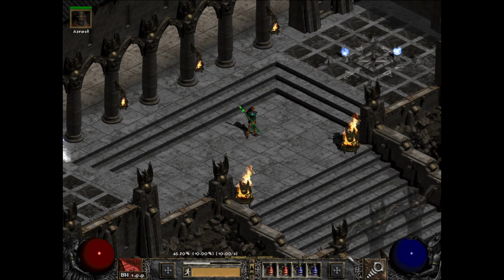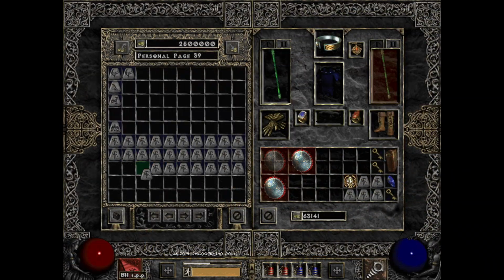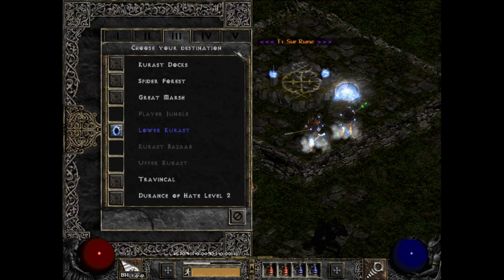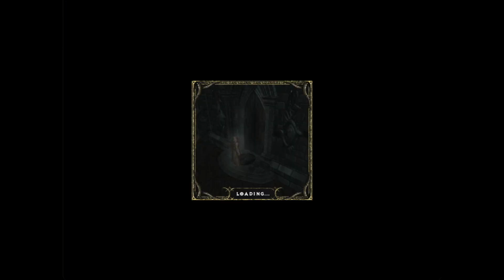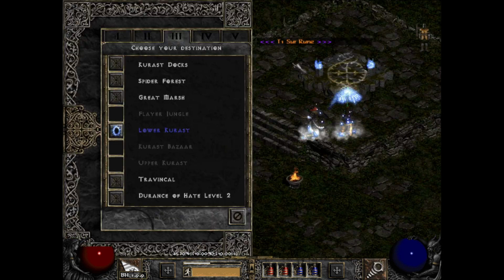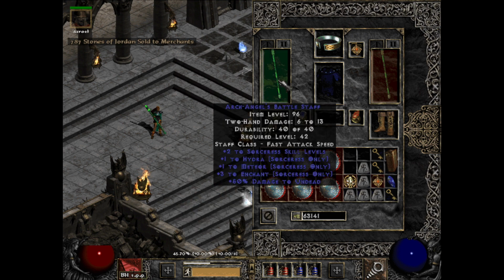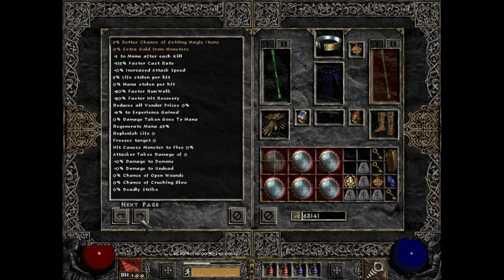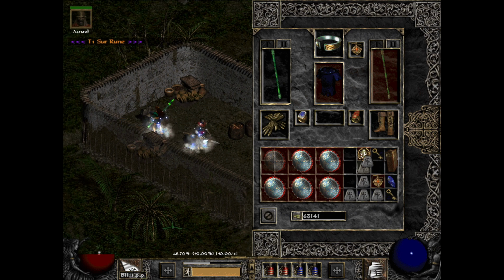100% Sur Rune & Sacred Targe Rack Seed (Diablo 2 LOD)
Double Whammy.
Even managed to get some skillers spawning on this route when certain routes were followed..  Nuts

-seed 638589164